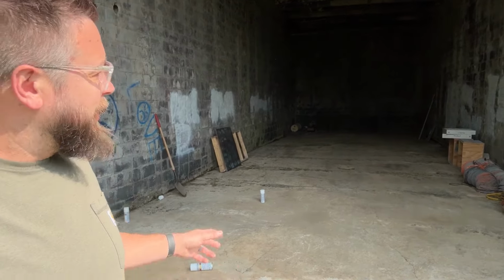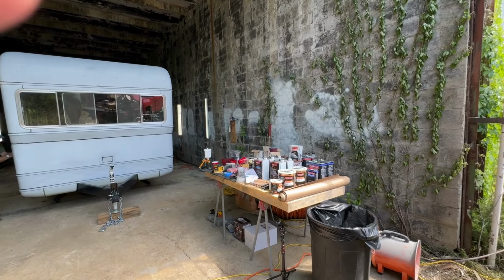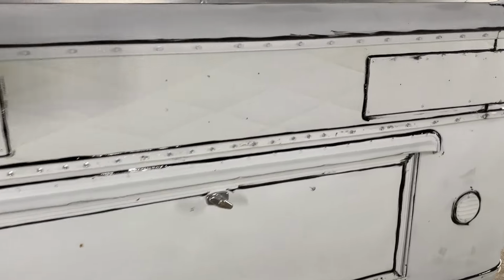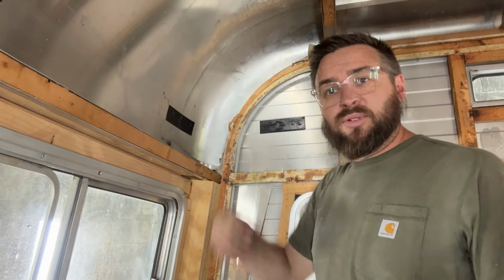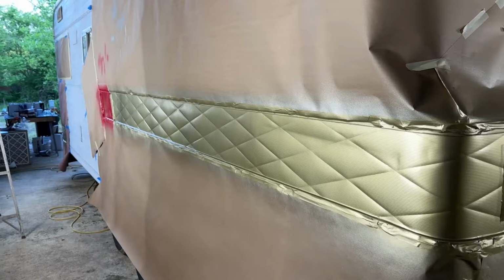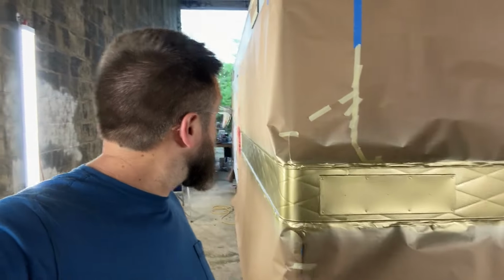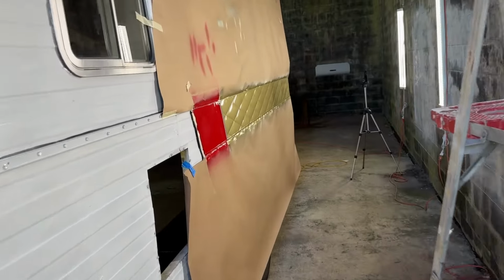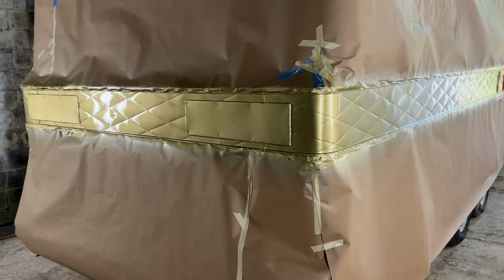Vintage Camper Painting: 1971 Holiday Rambler Reno Part 26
After years of prep, it's finally time to spray paint!

Some of the products I used:

Seam Sealer (5x)

Body Filler

Glazy Putty

Spray Guns